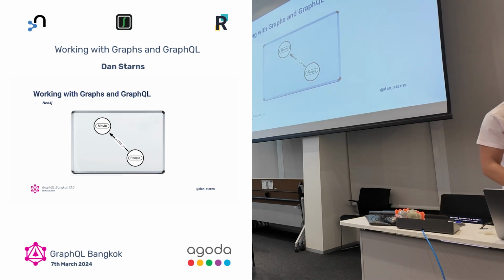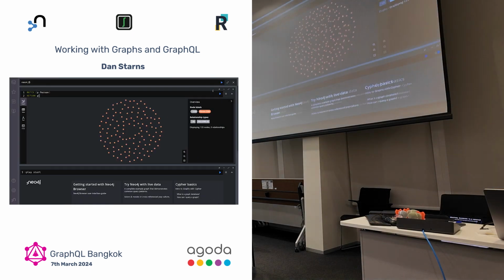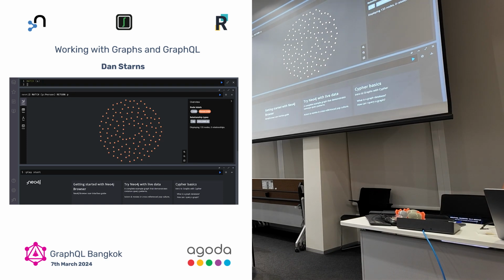Dan Starns: Working with Graphs and GraphQL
Dan Starns from rconnect.tech

Dan is the Founder and CTO at Rocket Connect working closely with people and companies in open source. Previously a core contributor to Neo4j the Database and Prisma the ORM, Dan comes to Bangkok from London to bring his wealth of knowledge and showcase how to use Graph databases with GraphQL.